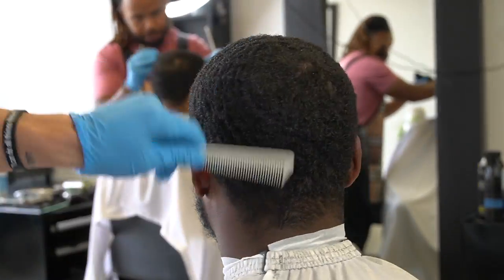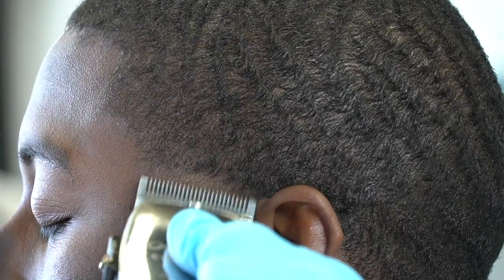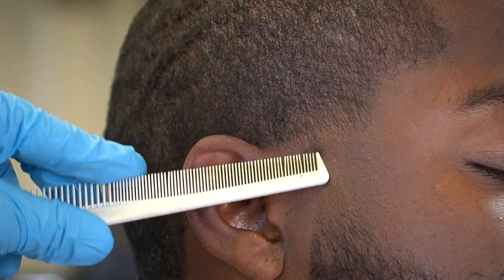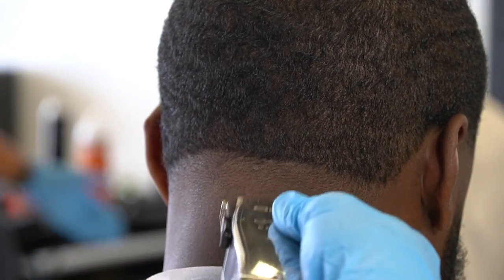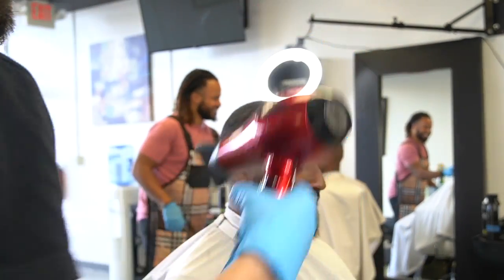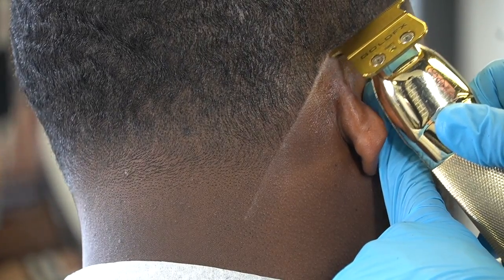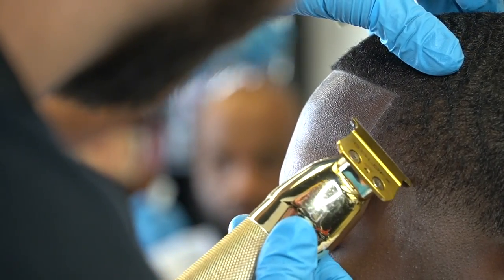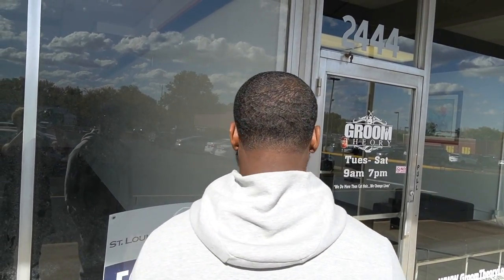Cleanest All Natural Low Taper Ever! Clipper Over Comb Technique!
Help Me Reach More Souls! Let's Grow The LAKEFADES Community To 100,000 In 2023!

Adaptor For Rode Wireless Go 2 To Phone

Turkish Razor
Prime Razors

Kiss Express Darkest Brown
Kiss Express Black